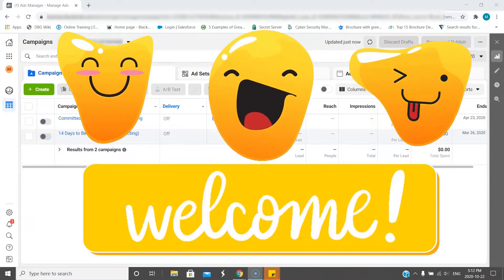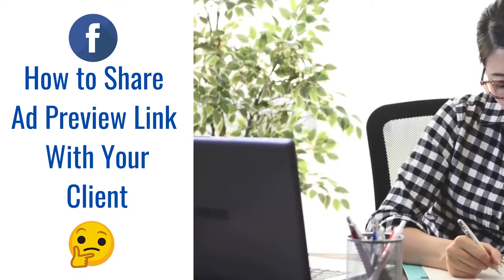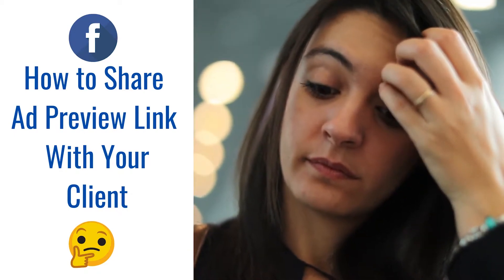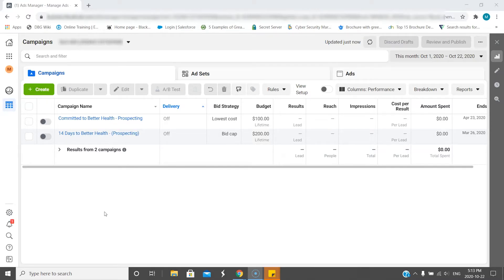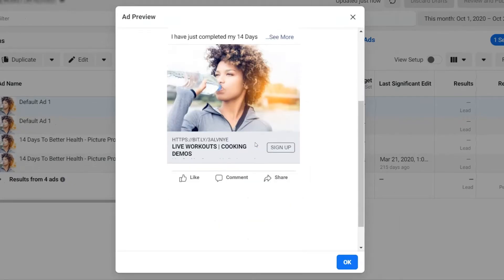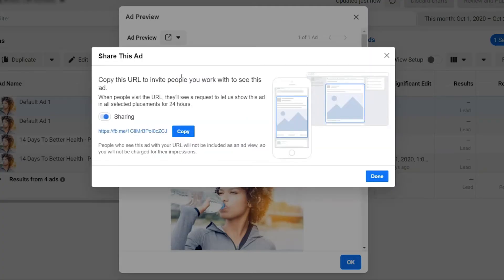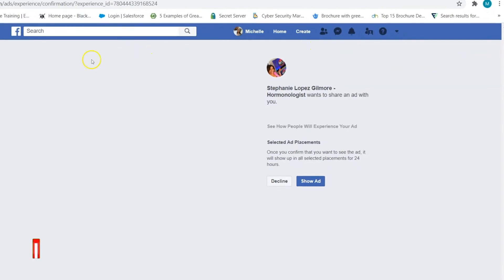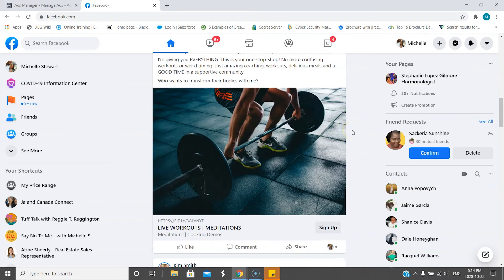How To Share A Link for Facebook Ads Preview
Want to share a preview of your Facebook Ad with a client or anyone outside of Facebook Business Manager? In this video I show you how and what that preview will look like in the Facebook feed. It's quick and easy to do!

So I'm trying to buy a camera to have better video quality for my videos, if you like what you see and are willing to help, please contribute here, any amount helps :)
Thanks!